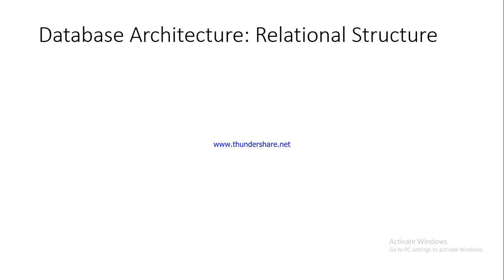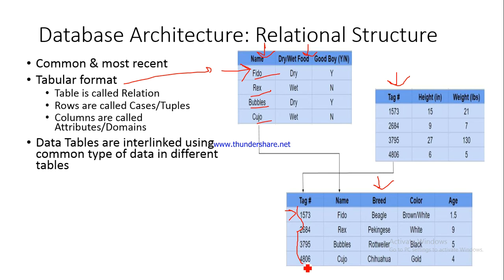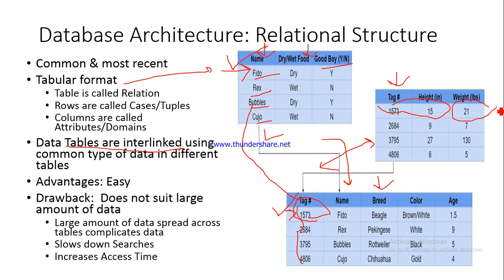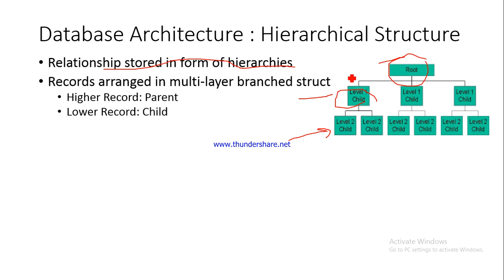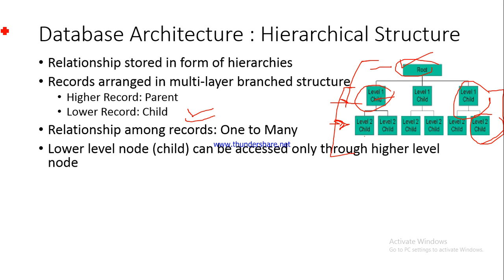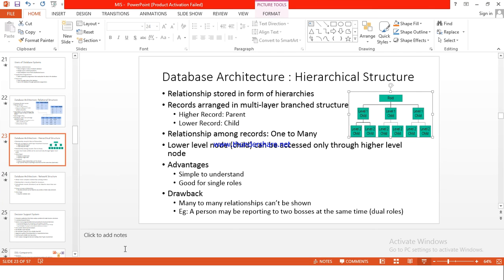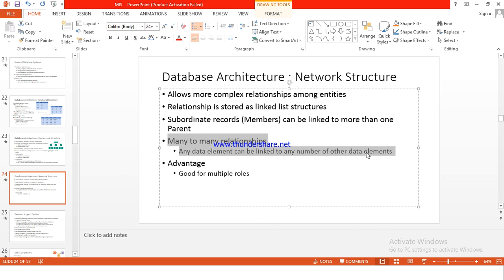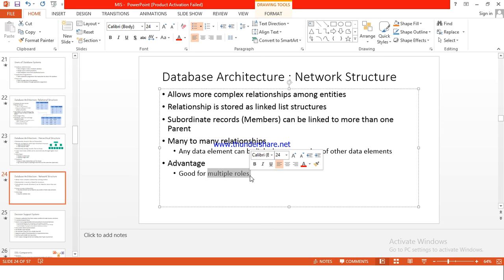MIS(601)2.6DatabaseArchitecture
Database Architecture: Relational, Hierarchical & Network Structure